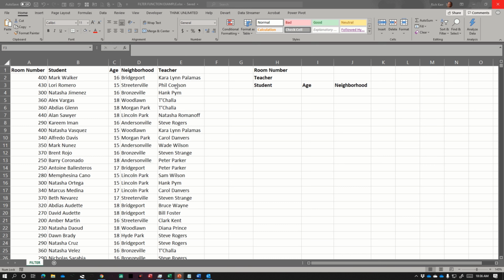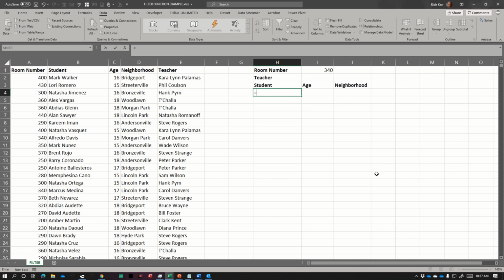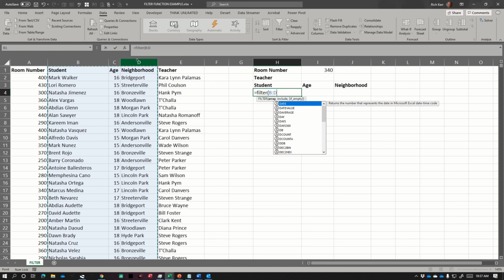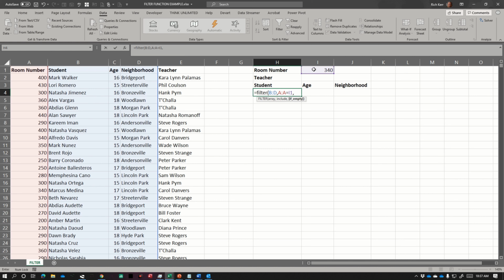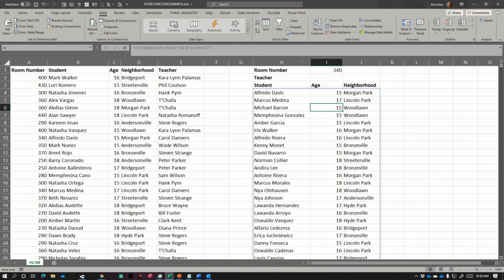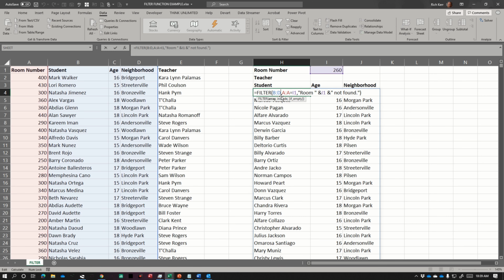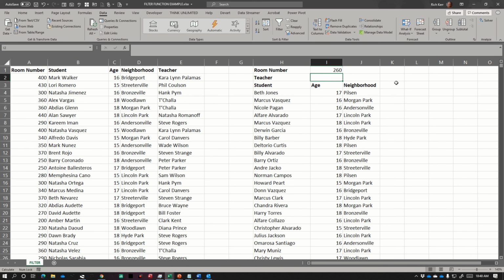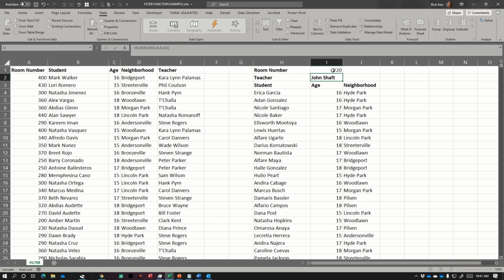Excel’s FILTER Function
Microsoft Excel: Use the Dynamic FILTER function to populate a range with records filter from another set of data.  Easily adjust criteria for your filter and the number of columns you want to retrieve from the source data.  Excel Magic!